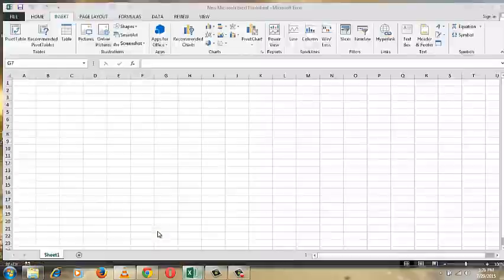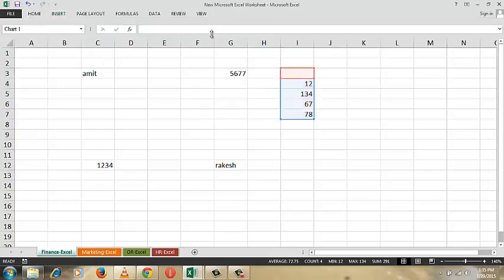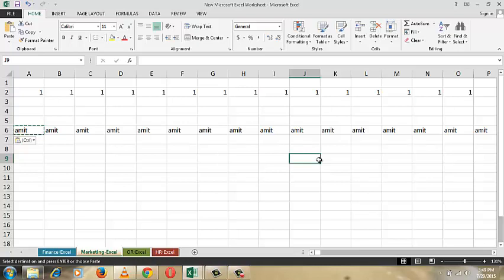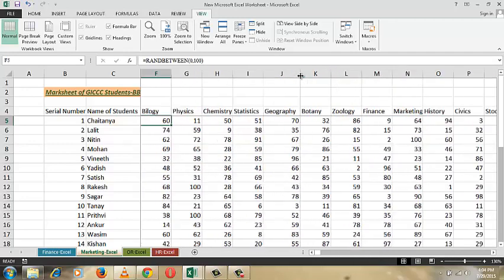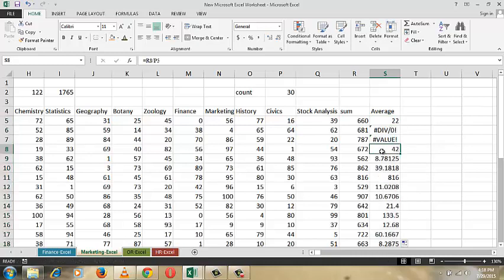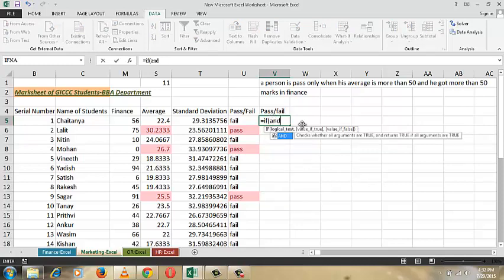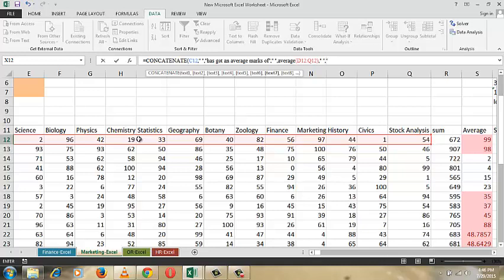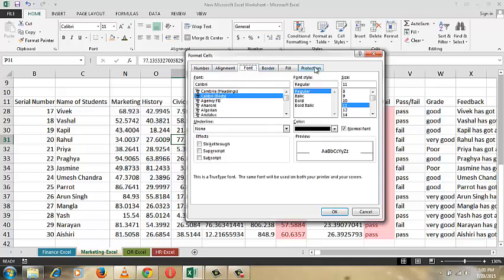Basics of Microsoft Excel-2013